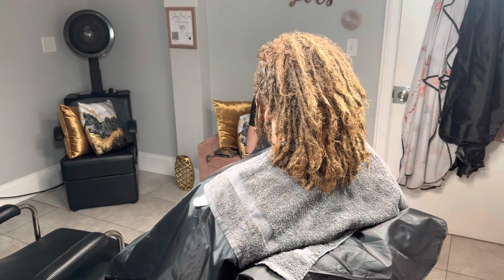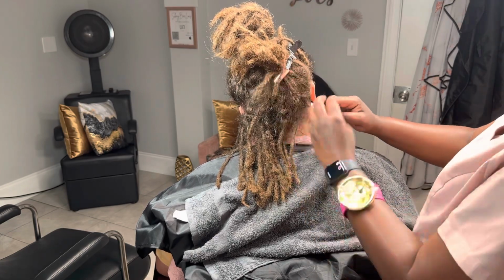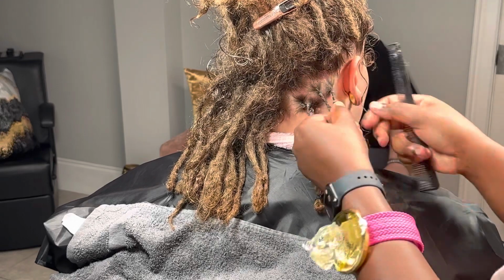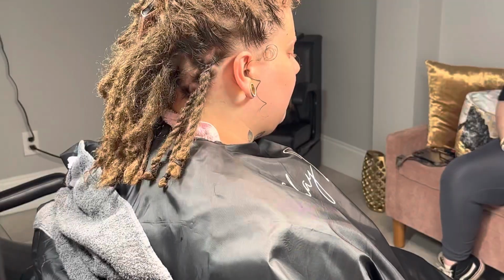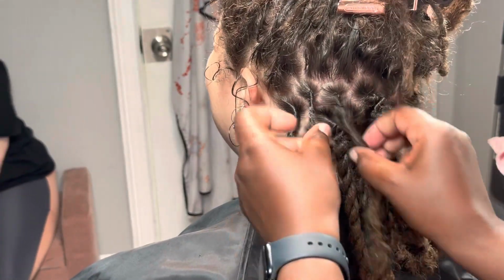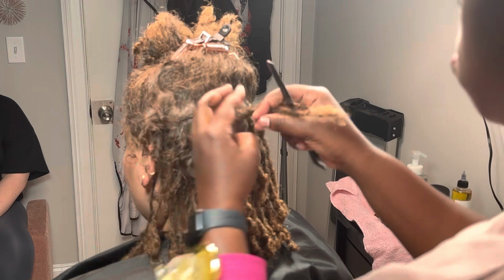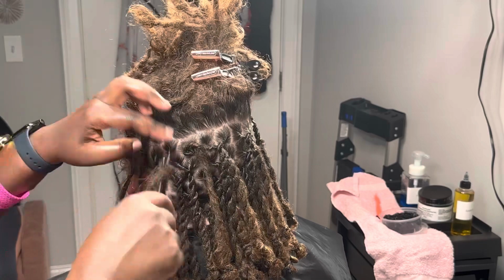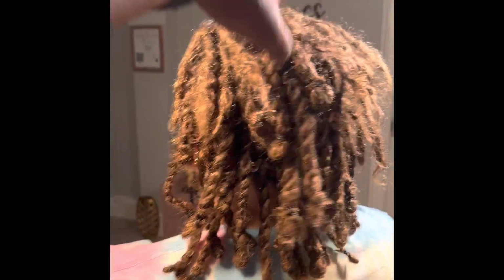How To 2 Strand Twists & Barrel Dreads | Loc Tutorial | Retwist, 2 Strand & More. | ShayBaeLocs